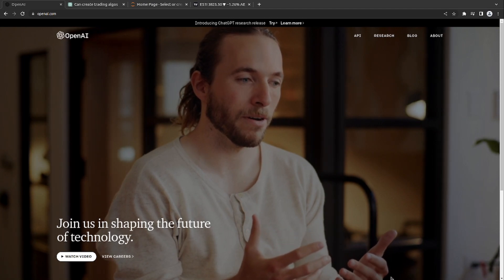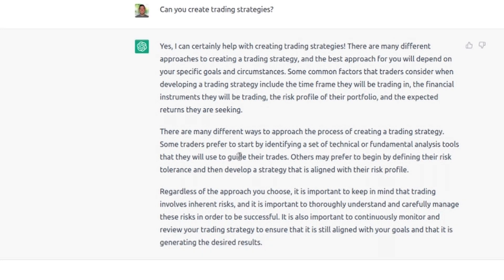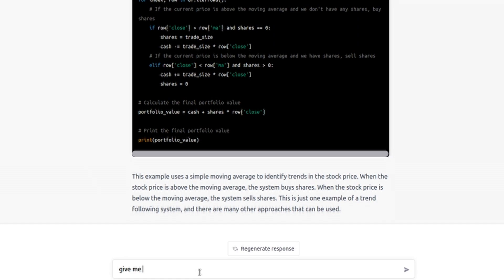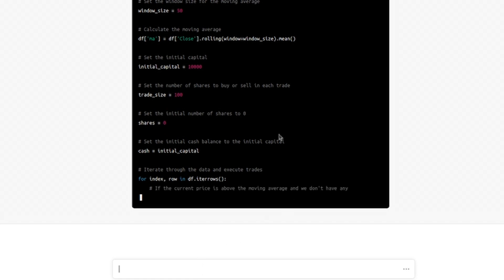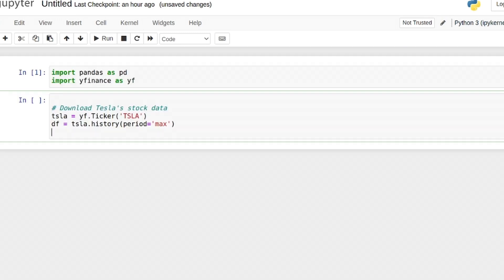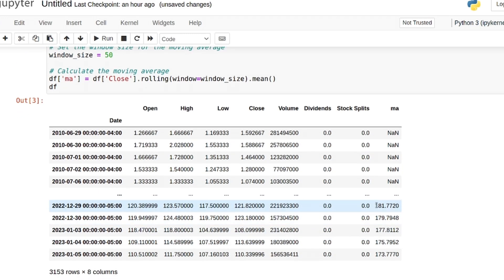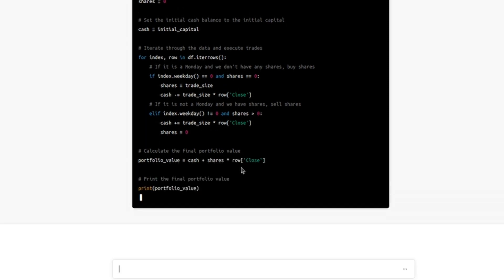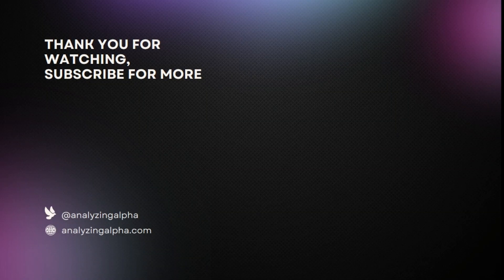Is ChatGPT The Future of Trading?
Is ChatGPT the future of trading? I test its trading knowledge and discover what it can do in python. Find out my thoughts.

⏱️ Video Chapters
0:00 Intro
0:30 Can ChatGPT Create Trading Algos?
1:14 You NEED a Market Philosophy
1:48 Components of a Trading System
3:41 Components of an Algorithmic Trading System
4:53 Trading Strategy Examples
6:15 Trend Following System in Python
9:05 GPT Strategy Python Walkthrough Analysis
13:25 PEAD Anomaly Strategy Request
14:15 Episodic Pivot
18:40 Outro

Videos are intended strictly for information, education, and entertainment purposes. Do not base any investment decisions based upon these materials.